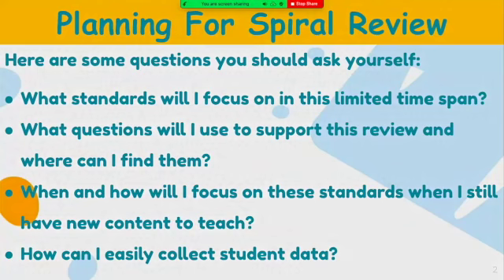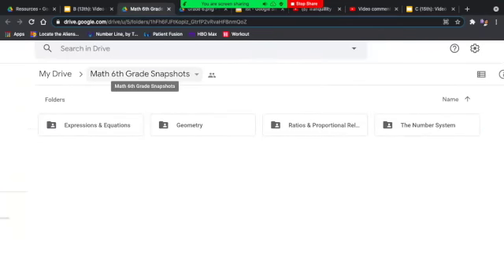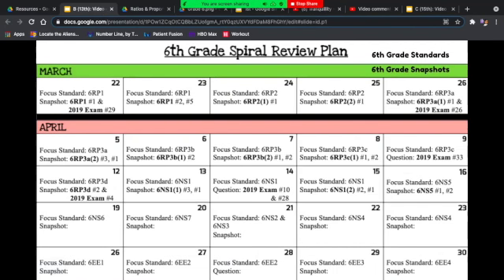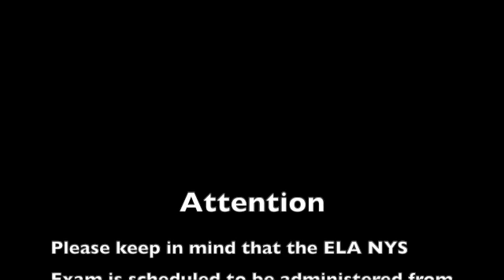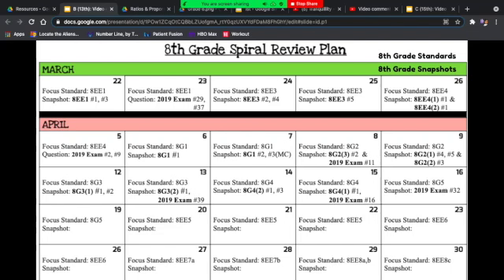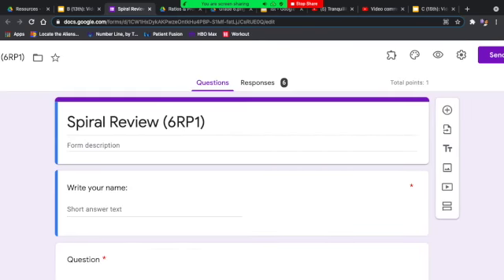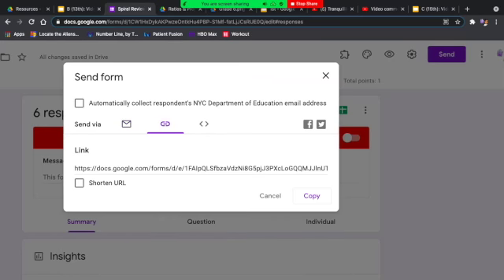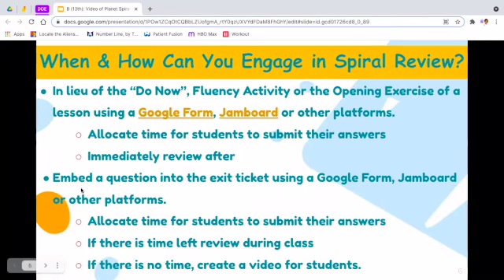Planet SR Final Cut** SD 480p